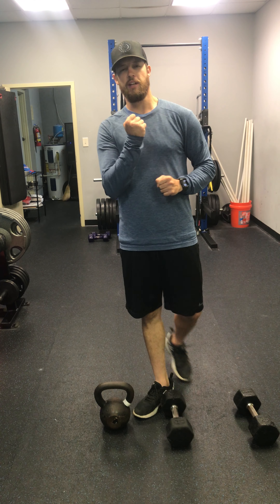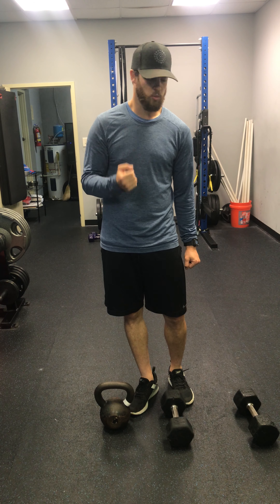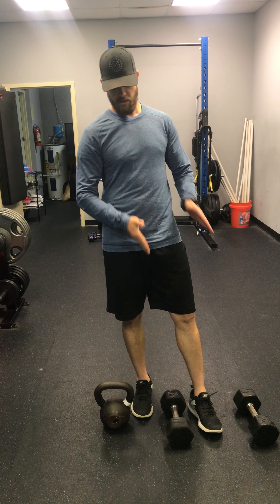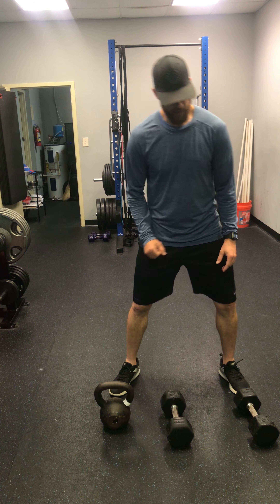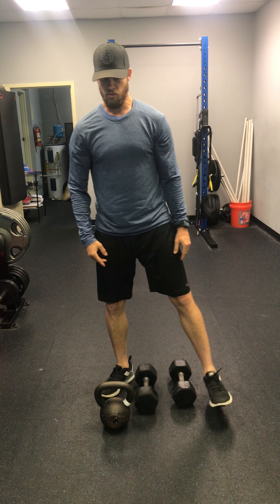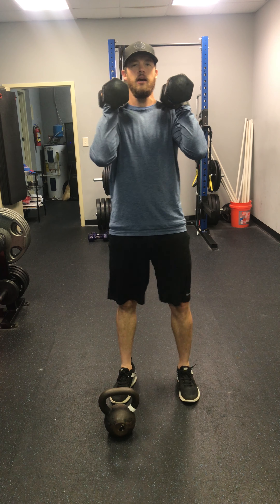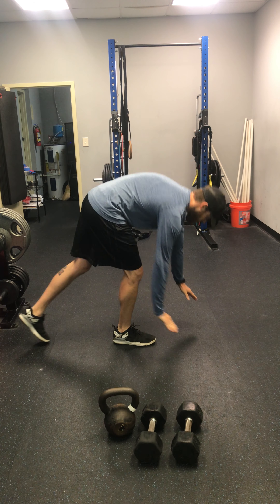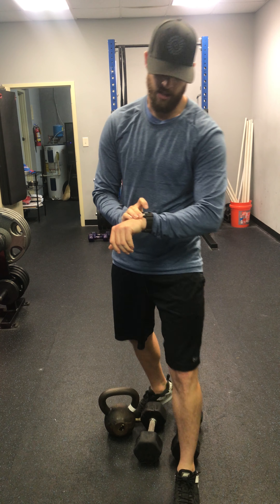14 Minute AMRAP CL Lunge Push Up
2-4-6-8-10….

Backpack Squat Cleans
Backpack Alt. Reverse Lunges
Hand Release Push Up

(Score is Total Reps of highest round completed)